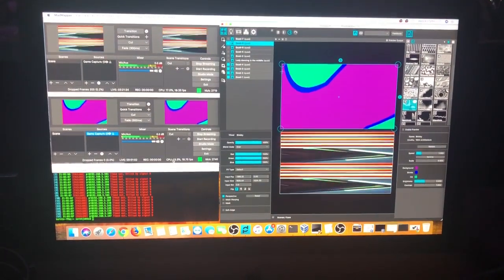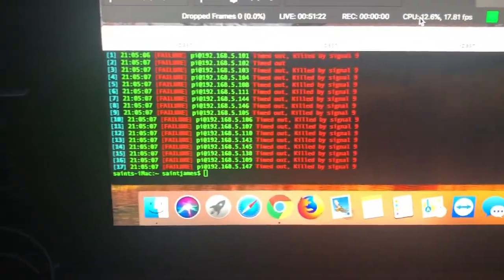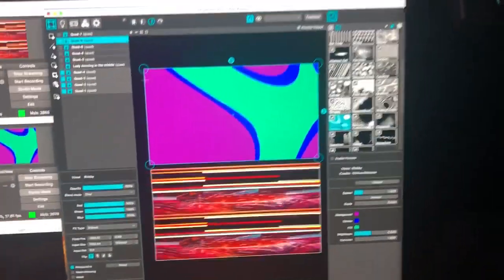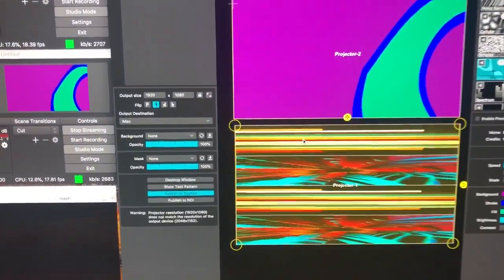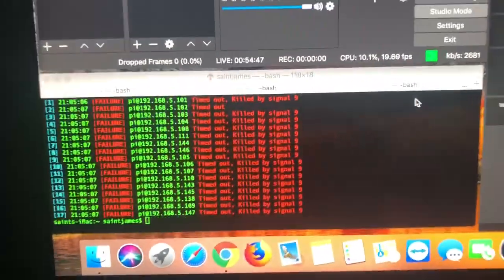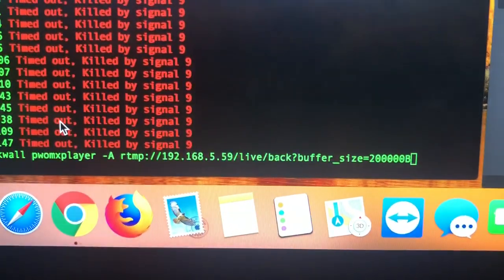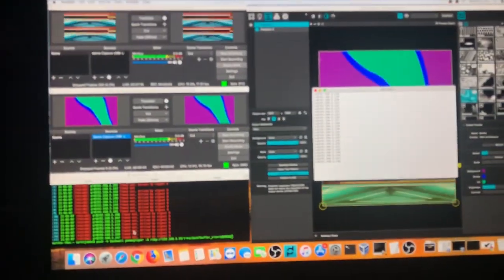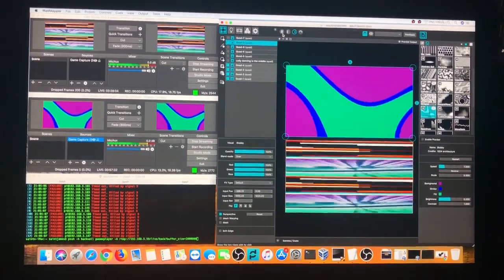41 LCD TV raspberry pi wall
Completion and testing of the matrix LCD TV raspberry pi wall.

This pi wall consists of 41 LCD tvs streaming from an rtmp source.  The rtmp source is then fed by two instances of obs.  Each stream from obs is for each section of the wall. One for front and one for back.  Mad mapper supply's the two video sources for the two instances of obs. This allows us a wide range of configuration across any of the TV's.